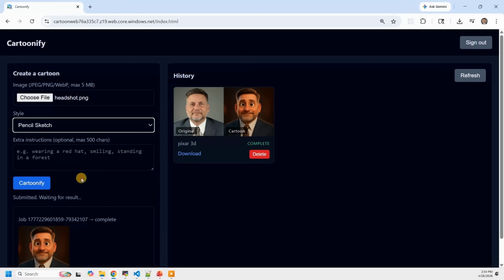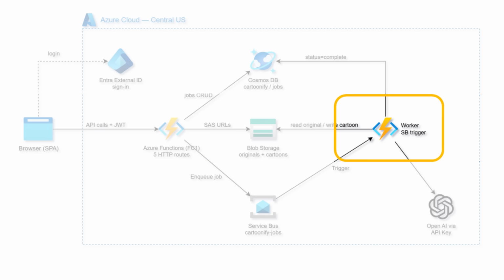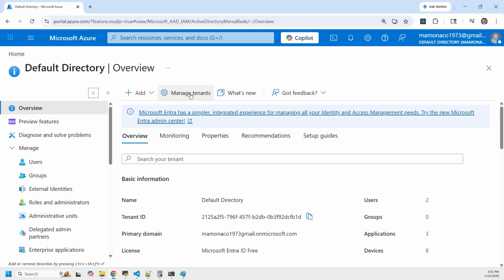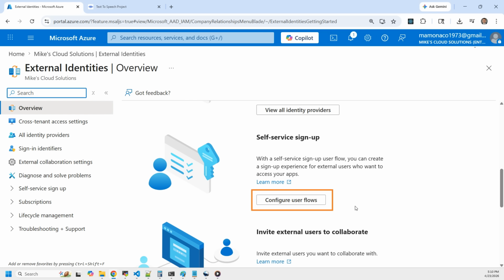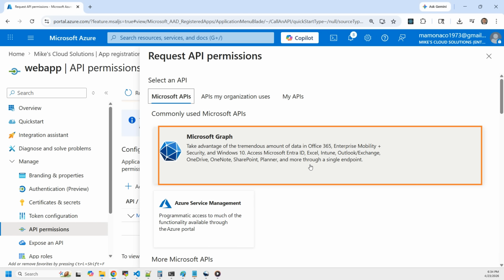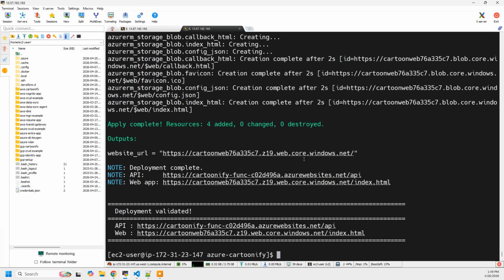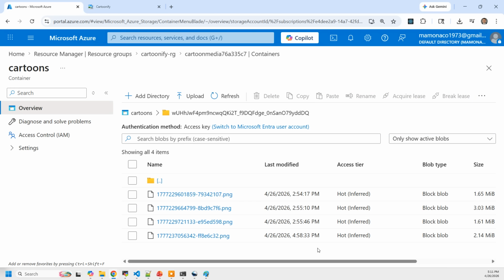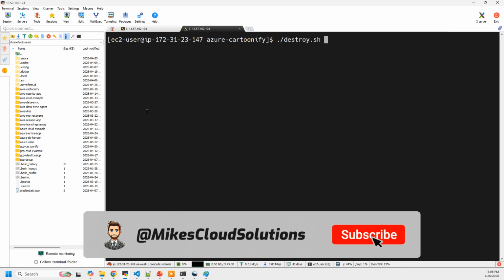I Used Azure + OpenAI to Turn My Photo into a Cartoon — Here's How to Build It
*Build an AI Image Pipeline on Azure (Functions + Service Bus + OpenAI)*

Turn any photo into a cartoon using a fully serverless, event-driven pipeline on Azure — provisioned with Terraform and deployed with a single script. Users sign in with Entra External ID, upload a photo, pick a cartoon style, and a queue-driven worker calls the OpenAI API to generate a stylized result. Originals and cartoons are stored privately in Blob Storage and served through short-lived SAS URLs.

In this project we build an asynchronous AI image-processing pipeline from scratch — the browser uploads directly to Blob Storage, Service Bus decouples the slow OpenAI inference call from the API response, and an Azure Function running Pillow normalizes the photo before sending it to gpt-image-1. The whole thing runs without a single VM.

• Calling OpenAI gpt-image-1 images.edit from an Azure Function using an API key
• Using Service Bus to decouple a slow AI inference call from a synchronous API response
• Validating Entra External ID JWTs in Python code against the CIAM JWKS endpoint
• Implementing PKCE OAuth2 Authorization Code flow with Entra External ID in a static SPA
• Generating Blob SAS tokens for direct browser PUT upload and time-limited download
• Enforcing per-user daily quotas with a Cosmos DB range query — no secondary index required
• Associating an Entra app registration with a sign-up/sign-in user flow via the Graph API
• Provisioning Azure Functions FC1 Flex Consumption and RBAC role assignments with Terraform

INFRASTRUCTURE DEPLOYED
• Microsoft Entra External ID app registration (SPA platform, PKCE, no client secret)
• Azure Functions FC1 Flex Consumption (Python 3.11, 2048 MB): upload-url, generate, result, history, delete + Service Bus worker trigger
• Service Bus Standard namespace + cartoonify-jobs queue (3 min lock duration, batch size 1)
• Cosmos DB SQL API account, database cartoonify, container jobs (PK=/owner, per-item 7-day TTL)
• Blob Storage media account (originals + cartoons containers, 7-day lifecycle policy)
• Blob Storage web account (static SPA: index.html, callback.html, config.json, favicon.ico)
• RBAC role assignments: Service Bus Sender + Receiver, custom Cosmos DB SQL role scoped to the Function App managed identity

TIMESTAMPS
00:00 Introduction
00:14 Architecture
00:55 Build the Code
02:54 Build Results
03:41 Demo